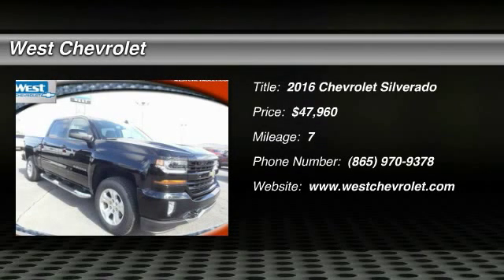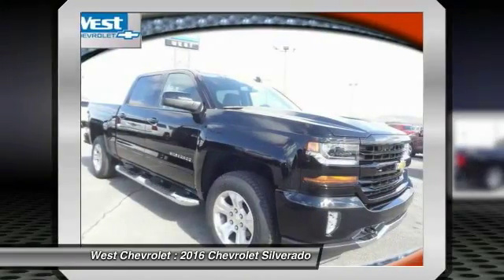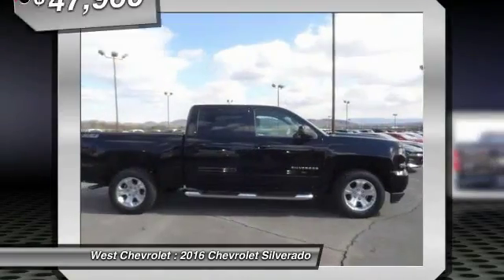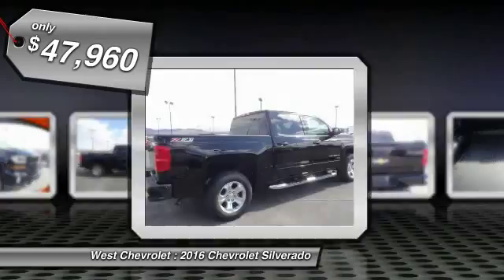2016 Chevrolet Silverado Alcoa TN 197528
2016 Chevrolet Silverado 1500 LT w/2LT 4WD 143WB

West Chevrolet
3450 Airport Highway

You'll love this 2016 Chevrolet Silverado. This is a  you'll want to take home. With 7 miles, it features Automatic transmission and an exterior color of Black.